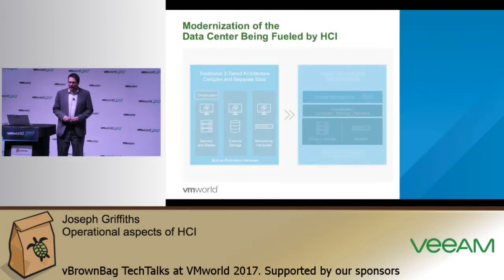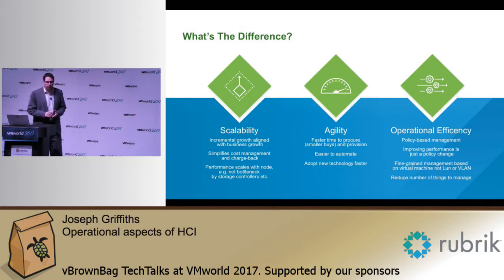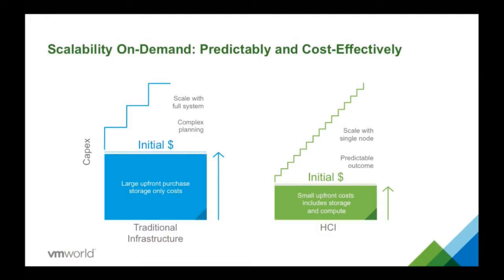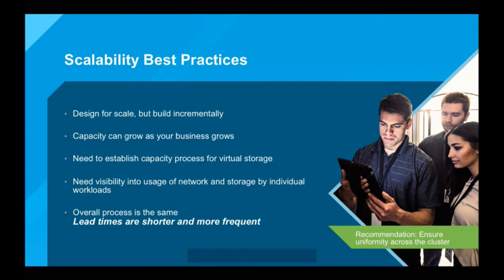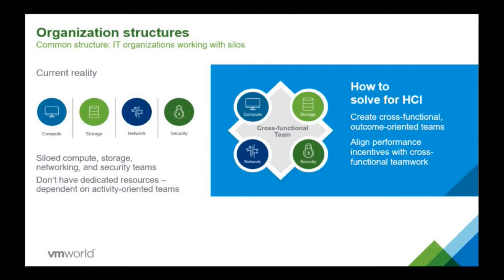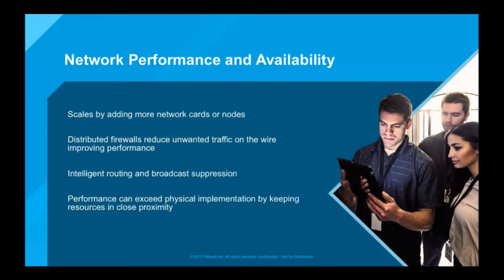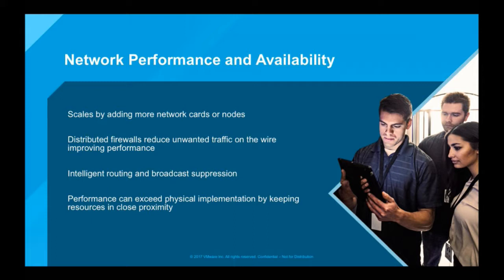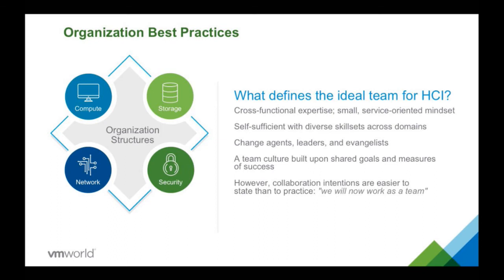Joseph Griffiths - Operational aspects of HCI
This session will discuss the people and process changes when adopting an HCI infrastructure from a traditional SAN infrastructure.  I will offer some prescriptive advice seen when working with large organizations.

*About vBrownBag*

*vBrownBag TechTalks*